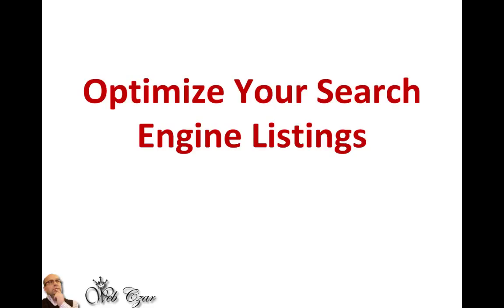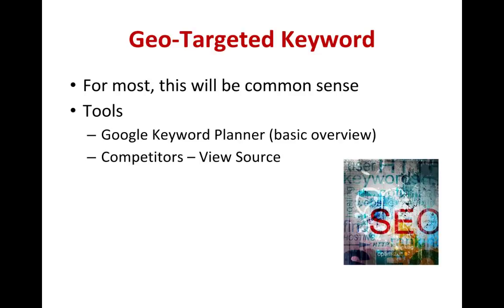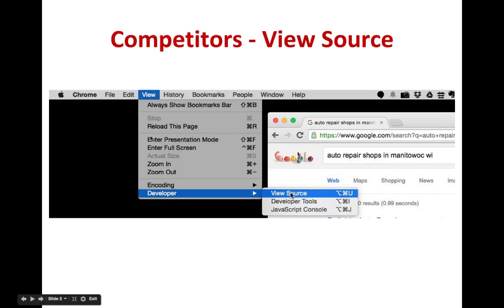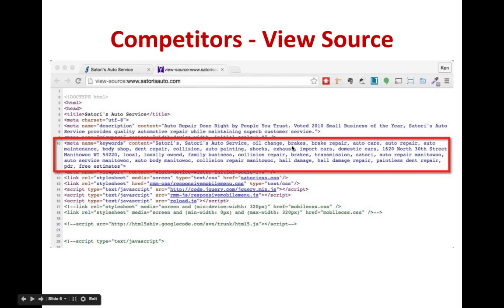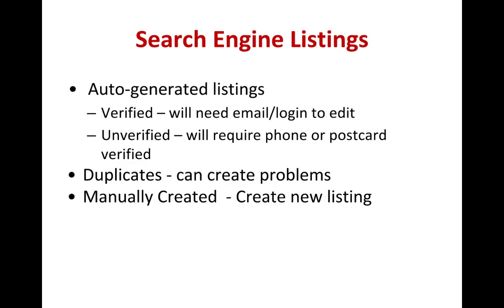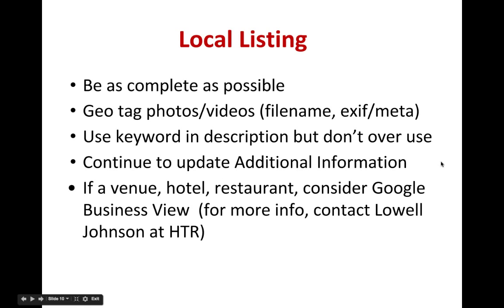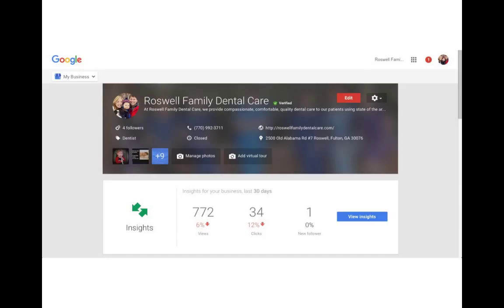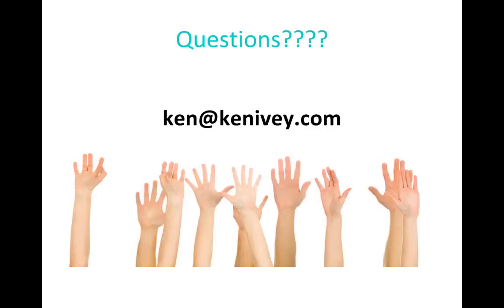Webinar 2 - Optimize Search Engine Listings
In this replay of today's webinar, we talk about how to properly set up your Search Engine Listings for maximum exposure.